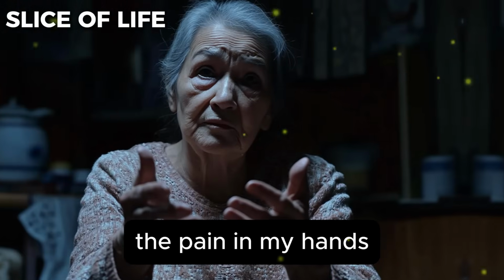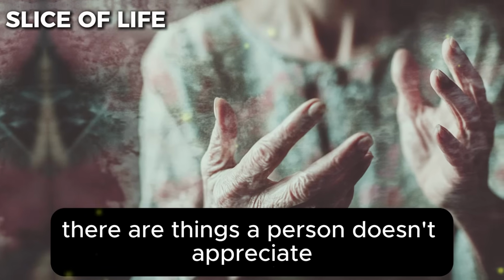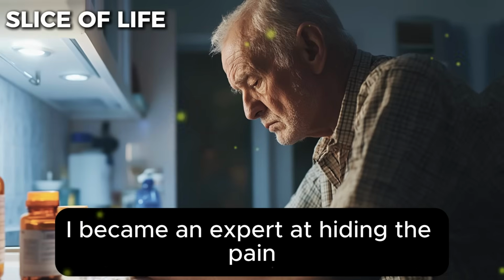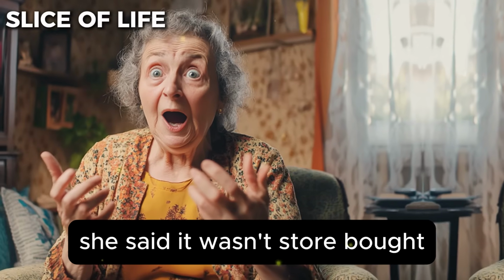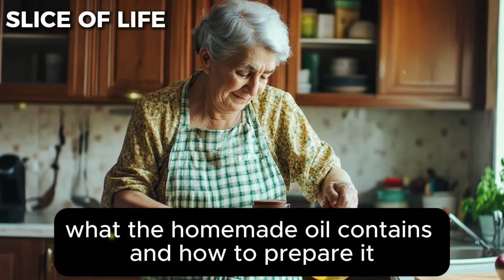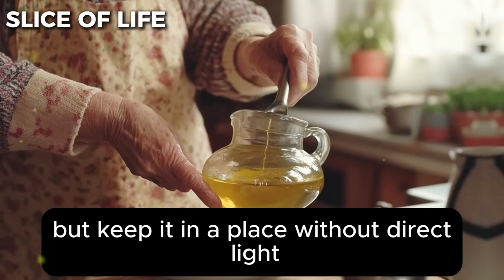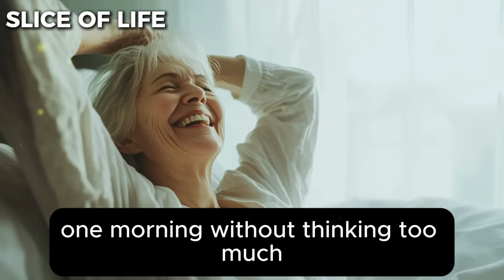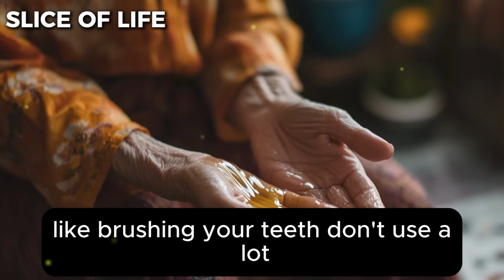I’m 85 YEARS OLD and Since I Started Using This HOMEMADE OIL, My HANDS Don’t Hurt Anymore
At 85, hand pain was a part of my daily life… until I discovered this simple, natural remedy.
🌿 A homemade oil — easy to prepare — completely changed how I feel every day: less pain, more mobility, and a renewed joy in life’s simple things.

In this video, I share my real experience with this “miracle oil” and how you can make it yourself at home.
✔️ No expensive medications, no complicated treatments. Just a few minutes a day and the determination to live better.

🧠 Perfect for those who suffer from:

Joint pain

Morning stiffness

Swollen or weak hands

💬 If you or someone you love struggles with hand pain, this video offers a natural, accessible, and powerful solution. The wisdom of old remedies is still alive.

🎁 “Wisdom of Age” brings you real advice, homemade solutions, and healthy habits to live with dignity, energy, and wellbeing — no matter your age.